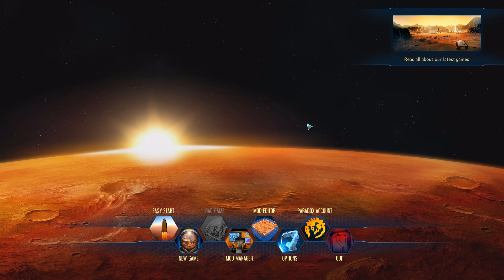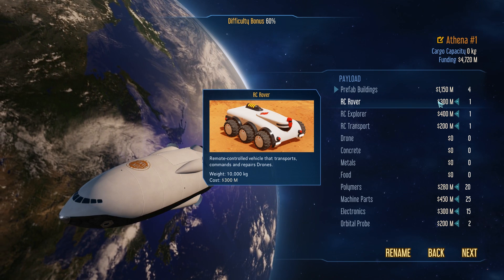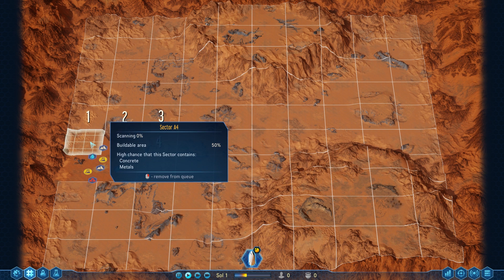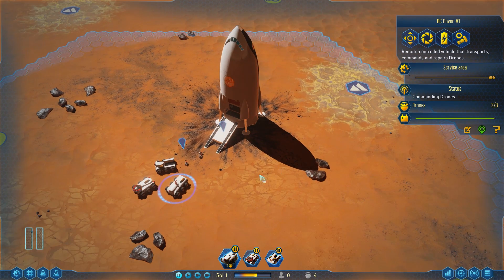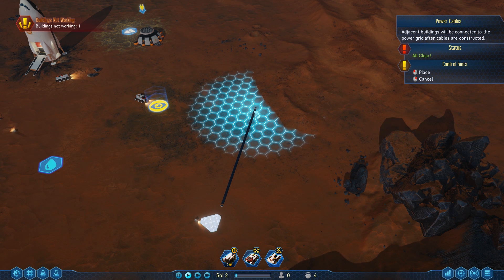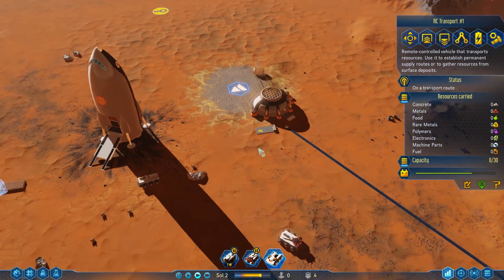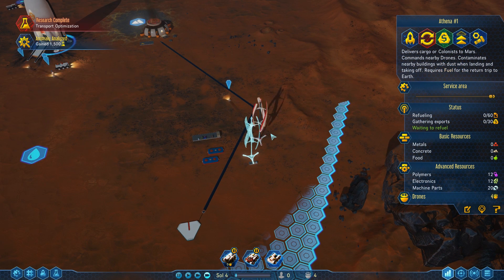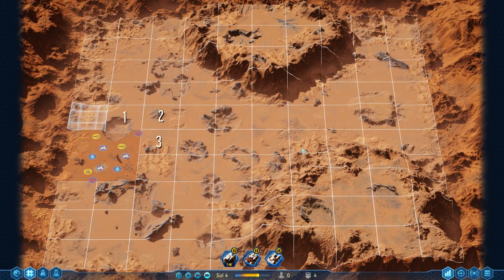MARS COLONY SURVIVAL | Surviving Mars | Let's Play Gameplay | S01E01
Lets science the hell out of this thing - Surviving Mars Gameplay

You can download Surviving Mars from one of the following official websites.

Is Surviving Mars a good game? Or should you pass?

Surviving Mars is developed by Haemimont Games, who were kind enough to share a pre-alpha download with me.
SURMARSS01